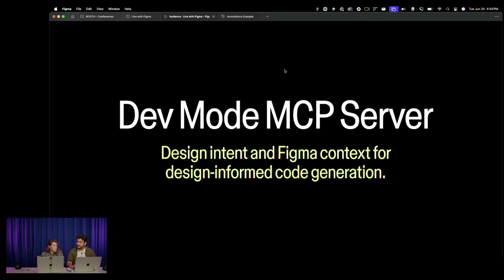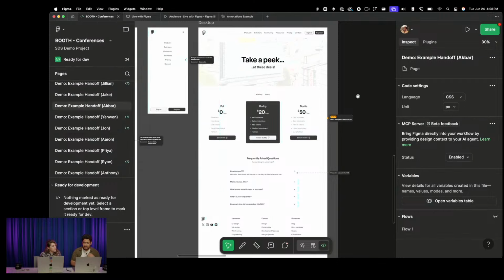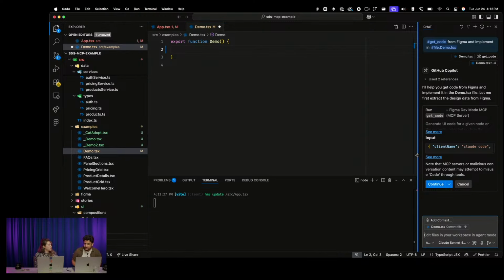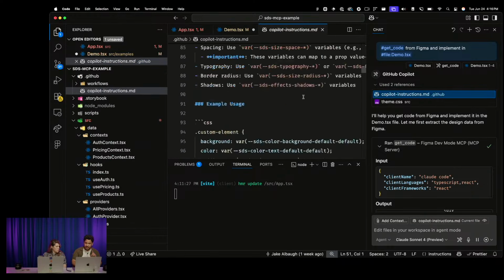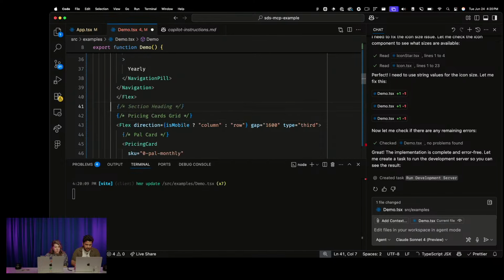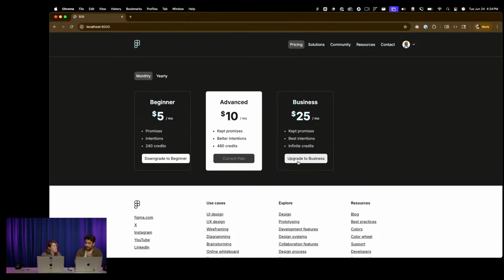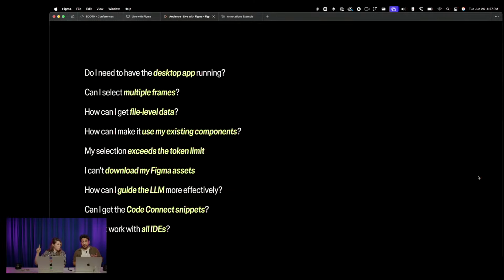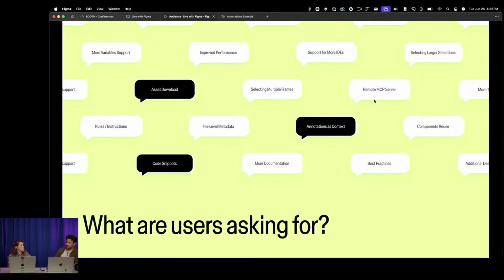Figma Live: Dev Mode MCP Server Updates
Yarden Katz (Product Manager, Figma) and Akbar Mirza (Developer Advocate, Figma) talk about how you can use it to go from design to code faster, and how the team is addressing and thinking about feedback we've heard during the beta.

Join us for our next Office Hours: Improving design to code with the Dev Mode MCP server